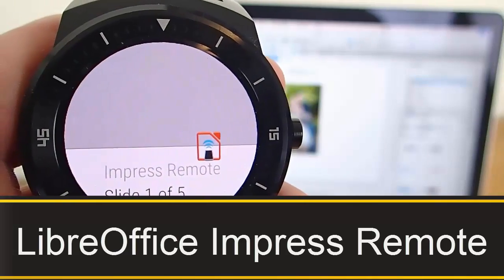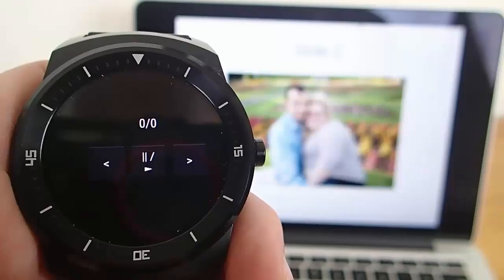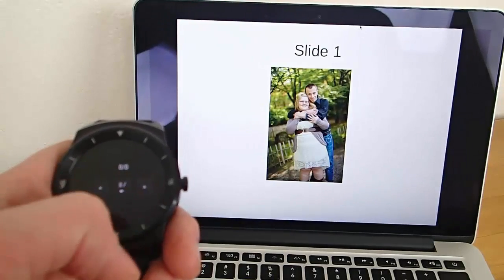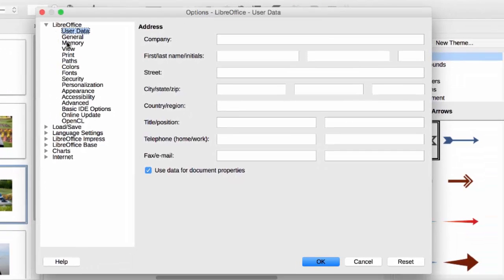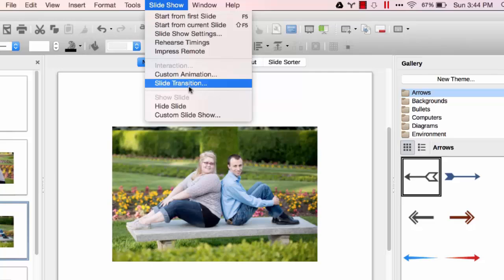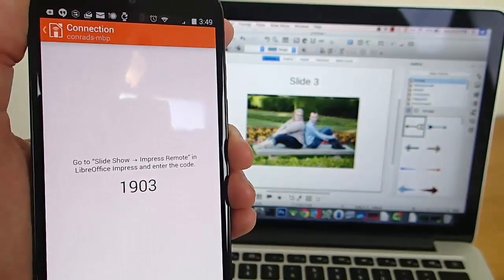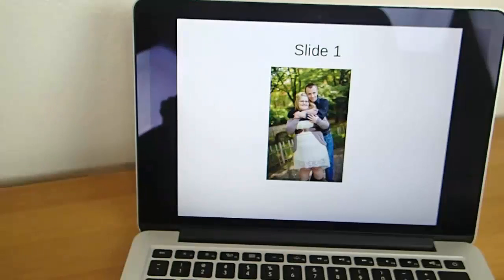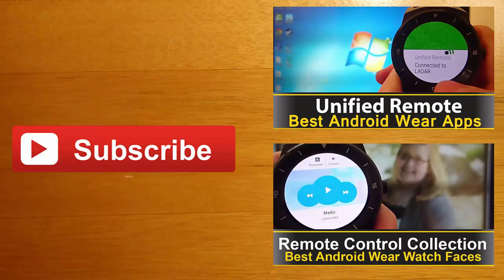LibreOffice Impress Remote - Best Android Wear Apps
LibreOffice is a fantastic free and open source office suite for Mac, Windows, and Linux. Now there is an android wear companion app that allows you to control your slide show presentations.